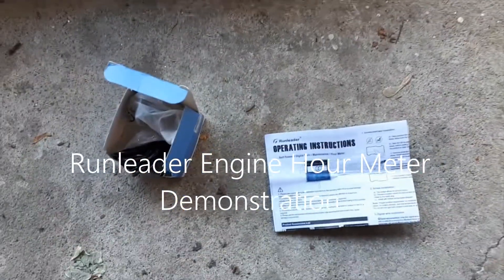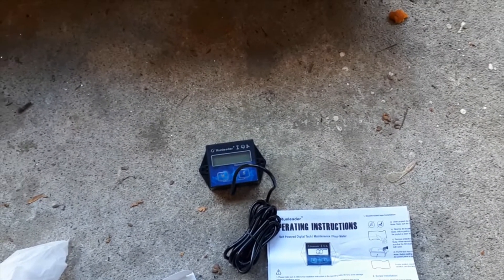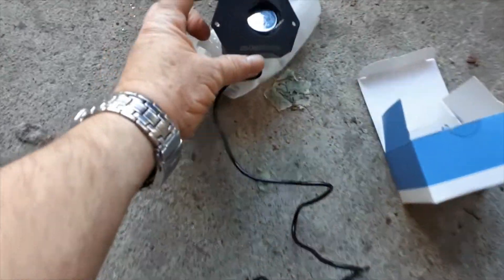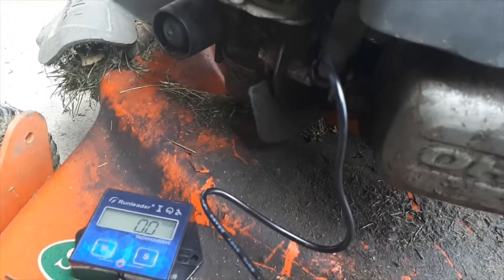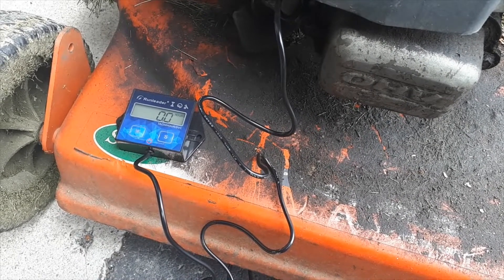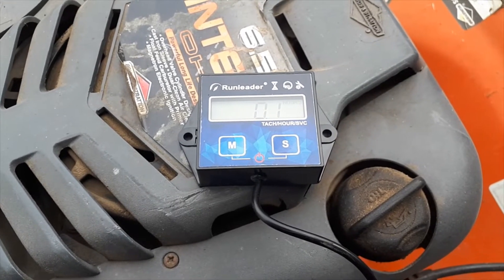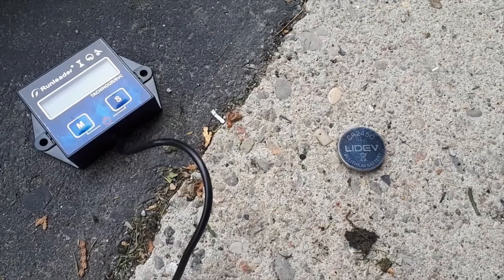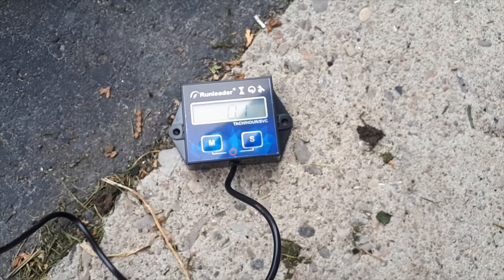Engine Hour meter unboxing and demonstration.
Runleader engine hour meter installed in a 2013 Larson bowrider with no engine hour meter.